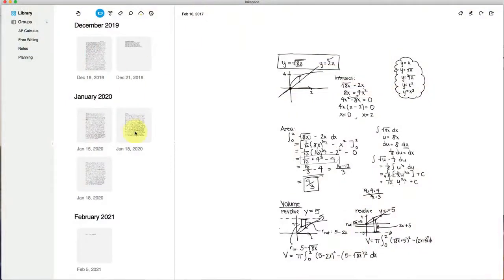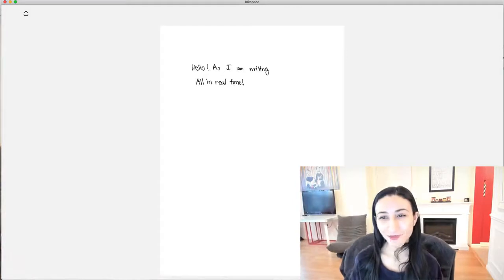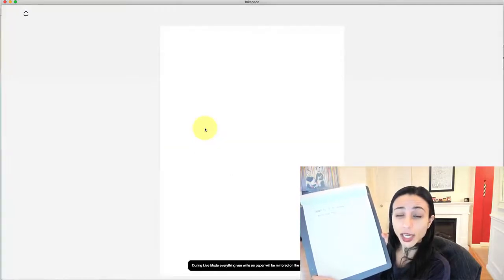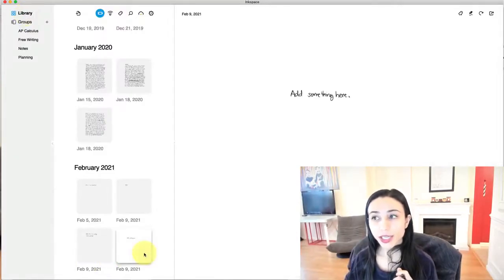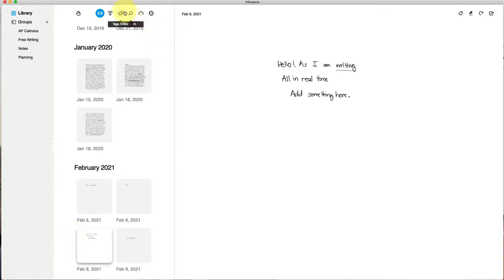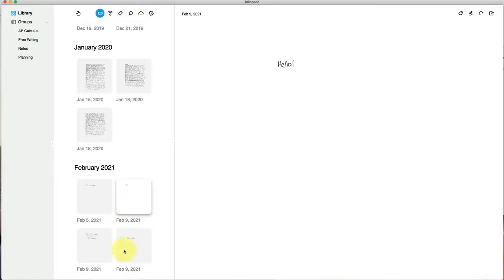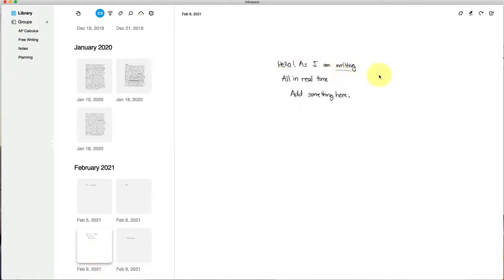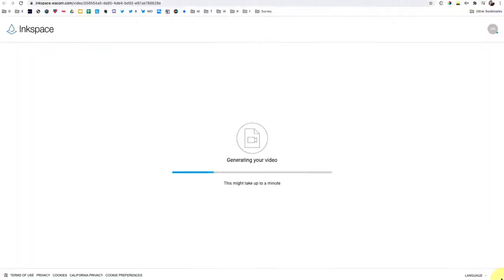Рукописный ввод с помощью графического планшета Wacom